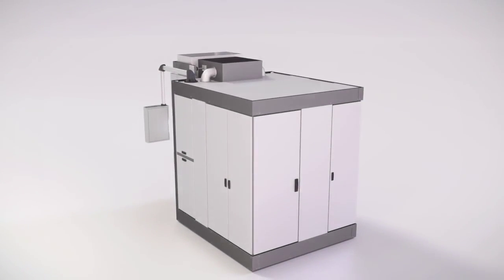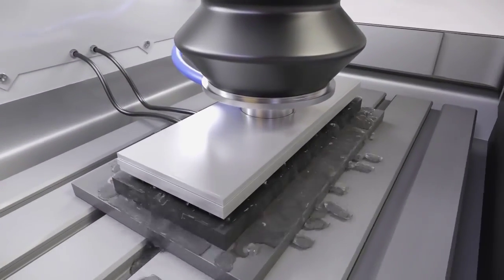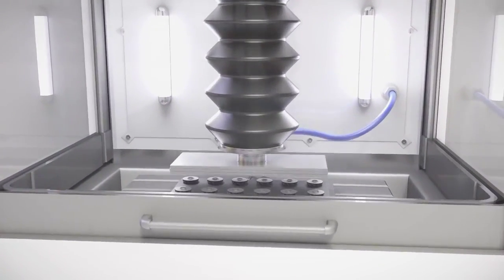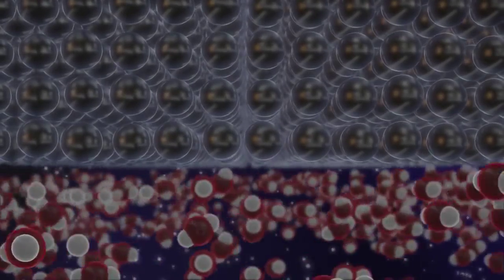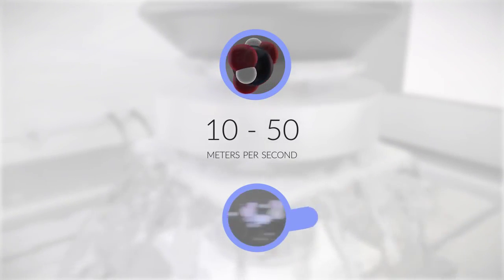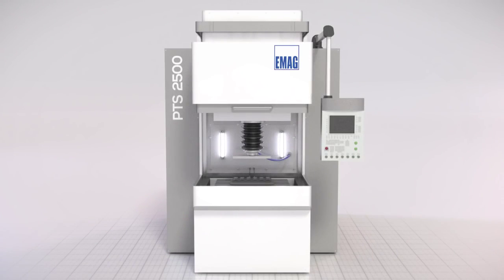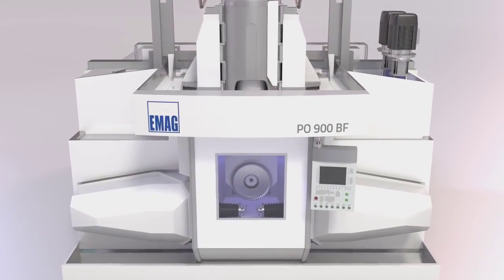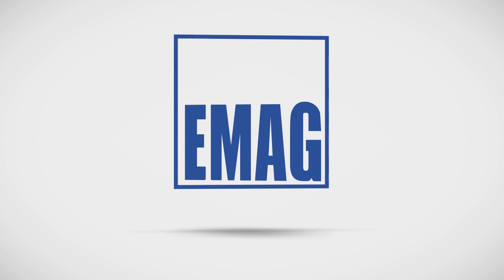ECM PECM Elektrochemische Metallbearbeitung mit EMAG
EMAG Machinefabriek GmbH – Duitsland